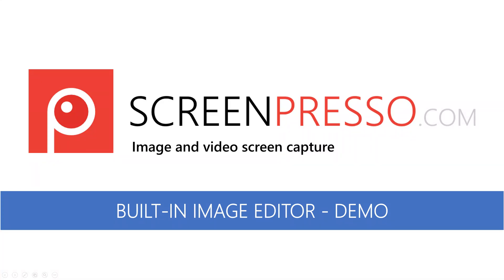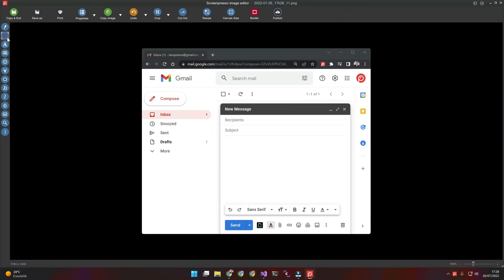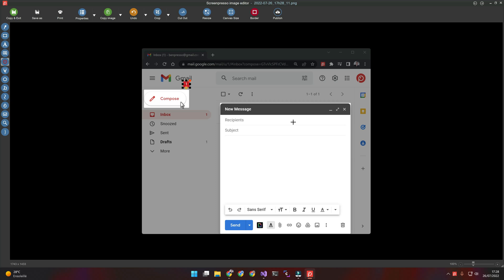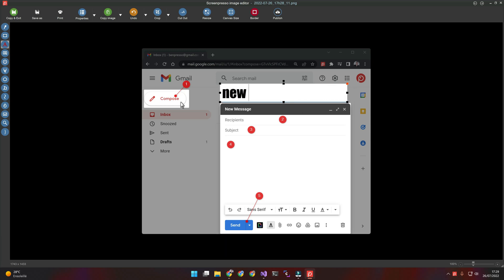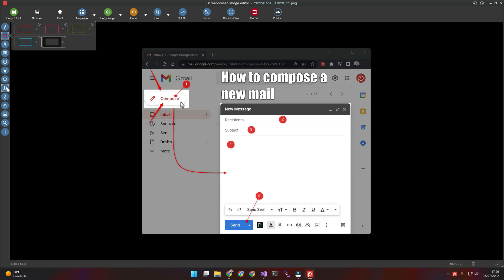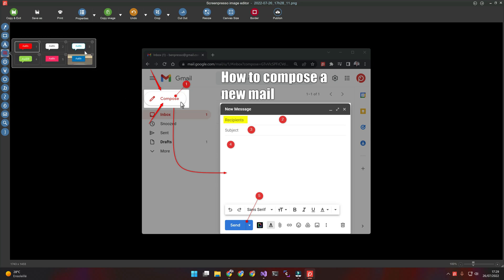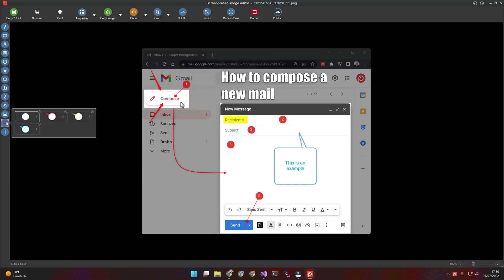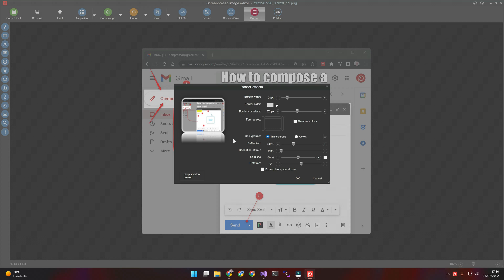Screenpresso feature tour: Built-in image editor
Screenpresso is a new screen capture tool (images and videos).
This video shows the built-in image editor dedicated to screenshot edition.